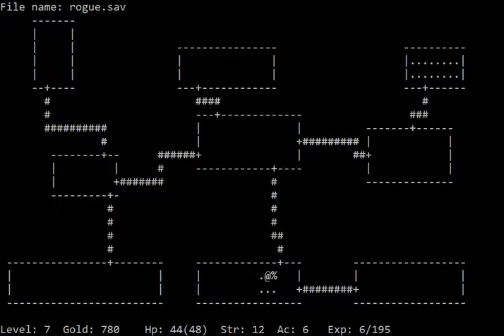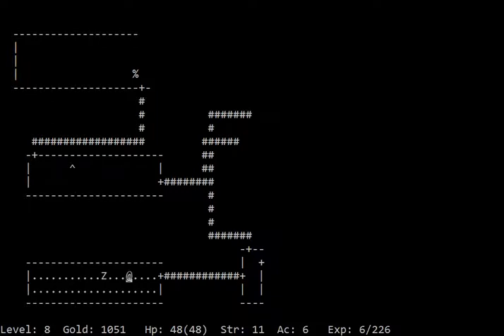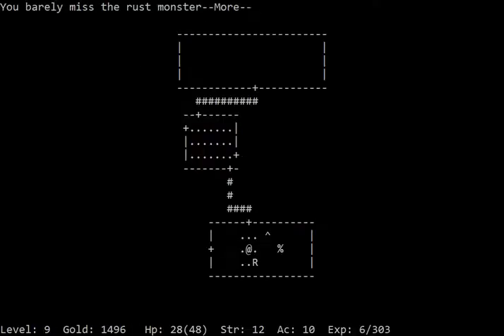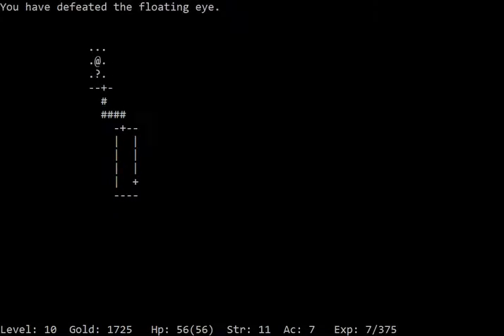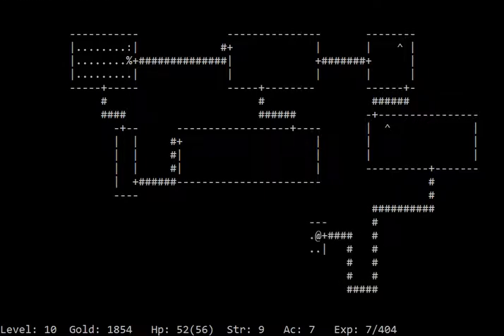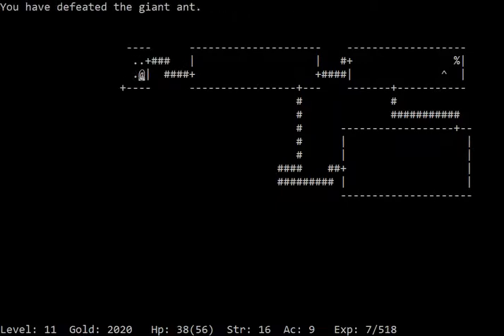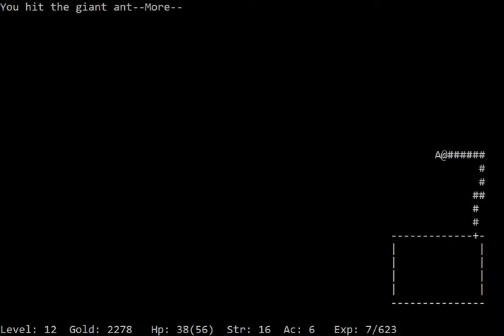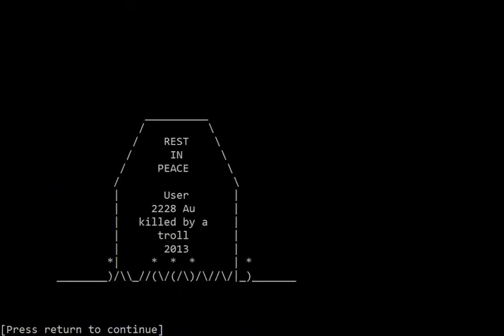Rogue (P2): How To Create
There are some apparent strategies, but in the end you really do rely on luck to get yourself through in this ultimate of classics. I guess you could say we're spoiled today, but I think it's okay to just say that the past was primitive compared to what we can do now. You gotta start somewhere: for example, I don't fault the inventors of the wheel for building the first one out of a big ol' rock, but I'll take the ones on my car over it any time.

Today's music is entitled "The Might of Baron".